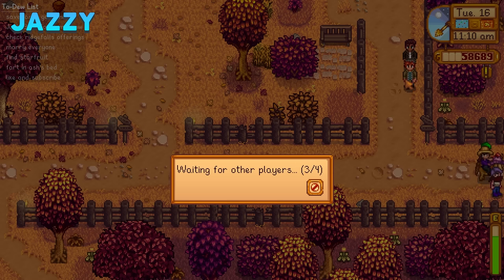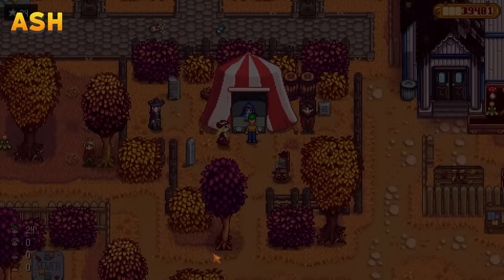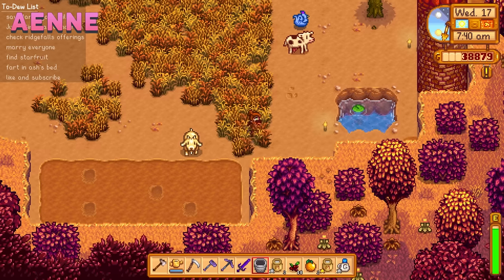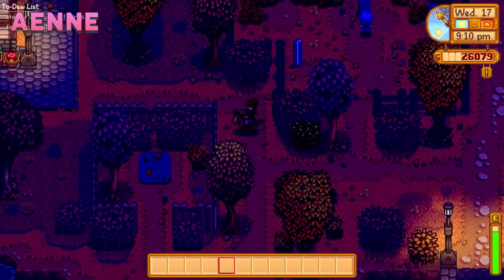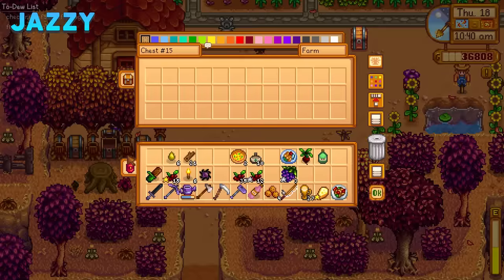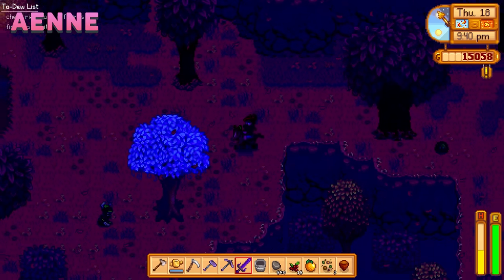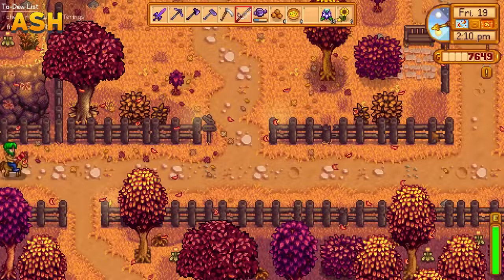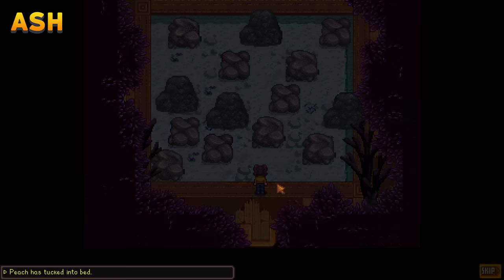PUT IT ALL ON GREEN!!! - New Modded Stardew Valley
Stumpt Plays modded stardew with twitch integration